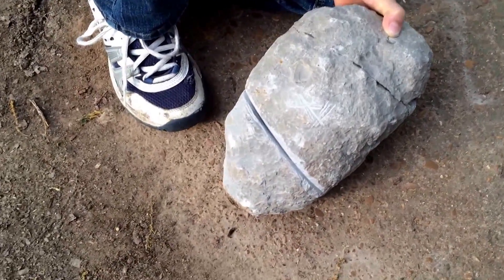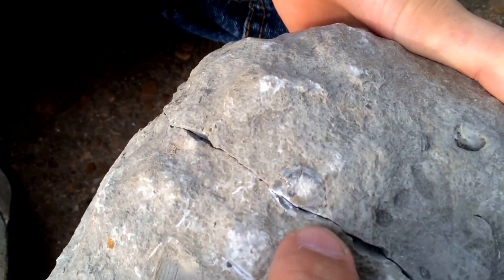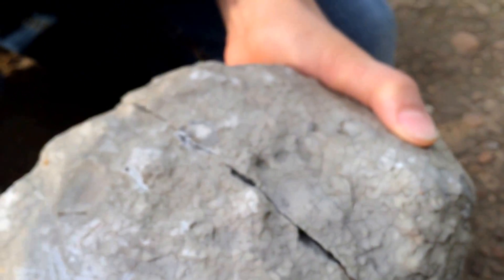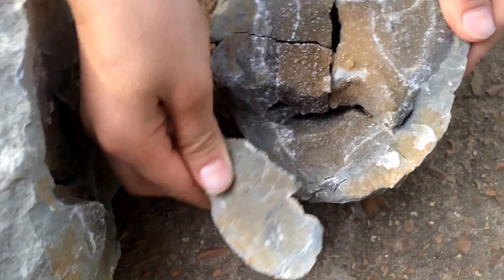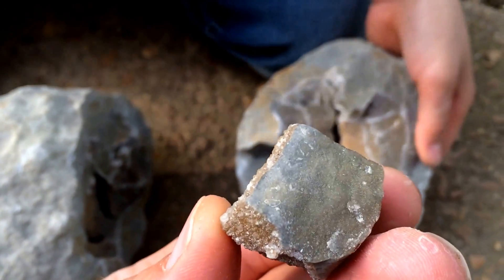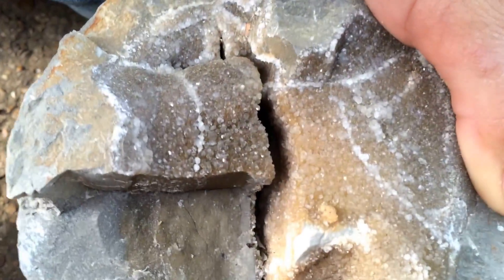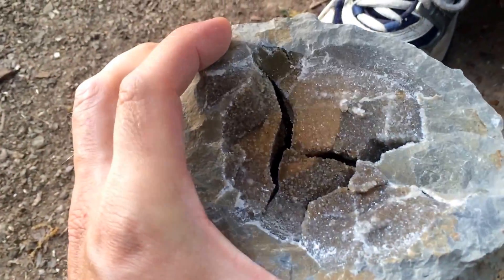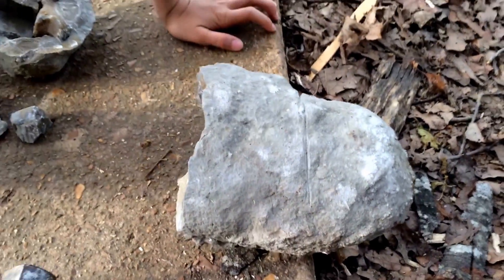Paleo Prodigy Opens a Geode for Rare Fossils - Crystal Win Fossil FAIL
If you liked this one, here's another video where I open a bunch of geodes and rocks!!! And one has some beautiful tiny crystals!!!

This is a concretion or septarian nodule.  We didn't get lucky this time.  But it's usually the hunt that can be the most fun!!!

These are Nodules/Concretions from Ozan Formation in North Texas! Compare to the Moeraki boulders of New Zealand.